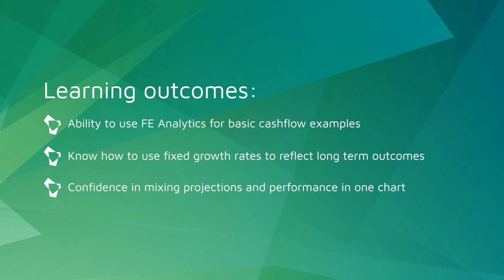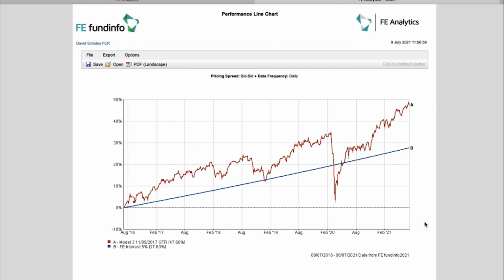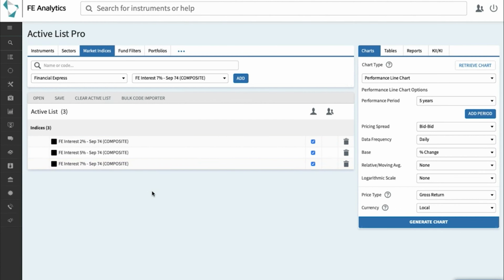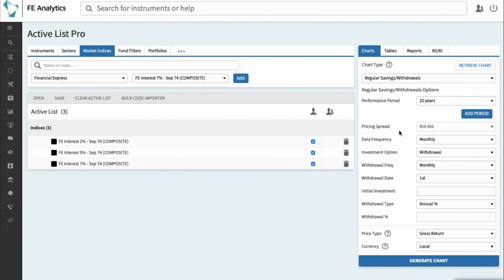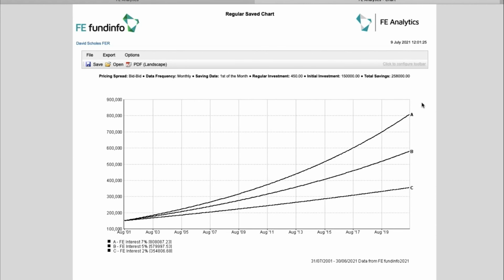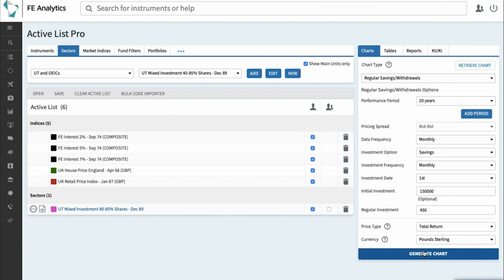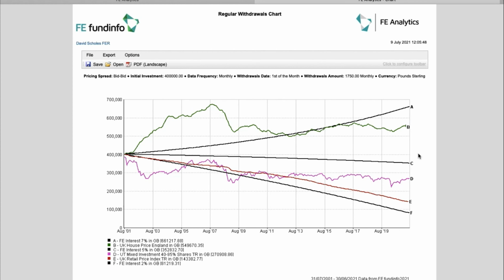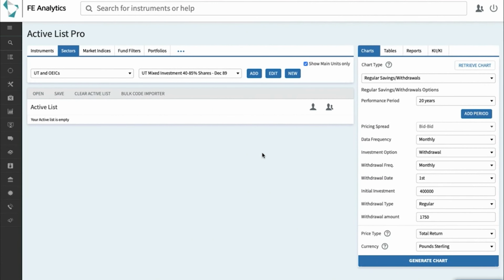FE Analytics Tips: Cashflow Lite